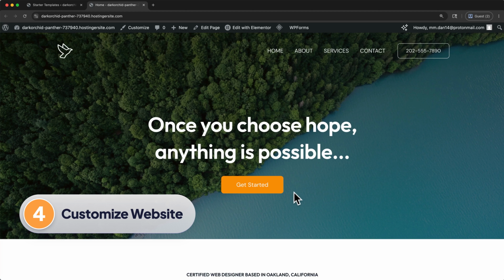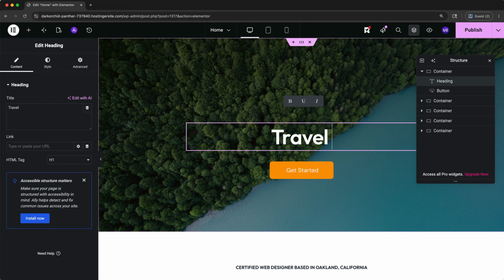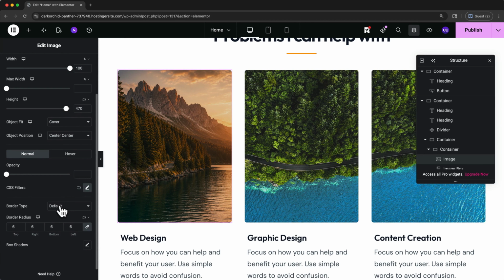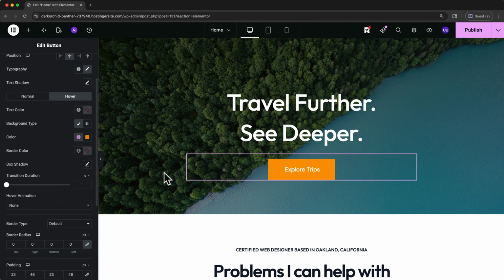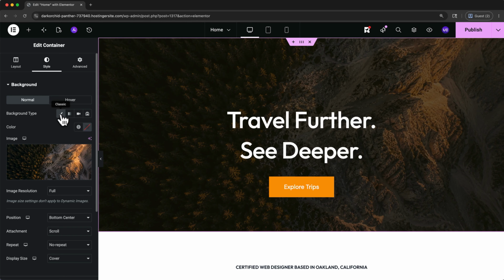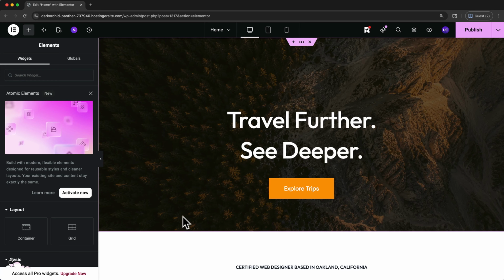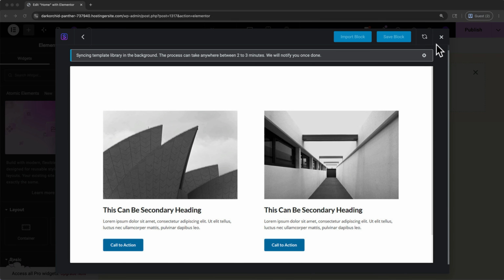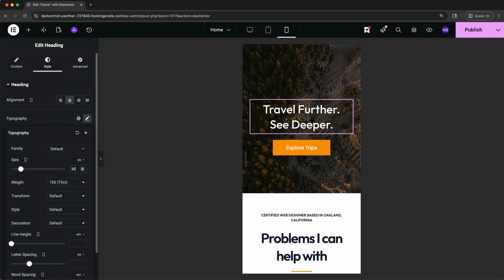Elementor Tutorial for Beginners (Step by Step)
Learn Elementor from scratch — edit text, images, buttons, backgrounds and sections, all with no code.